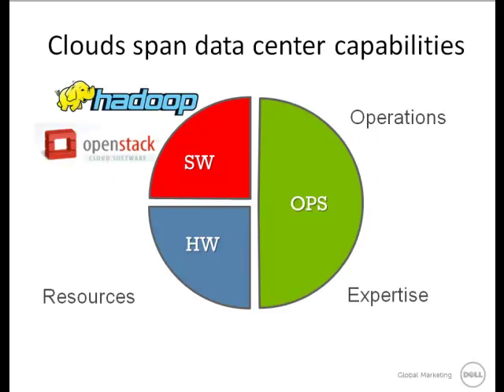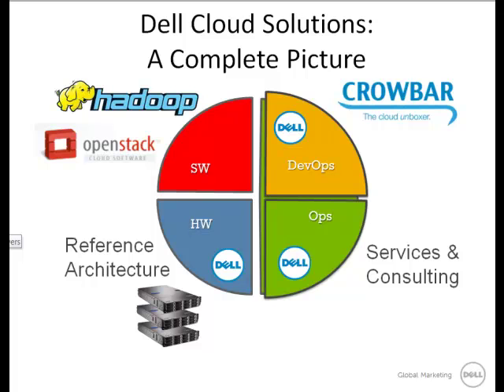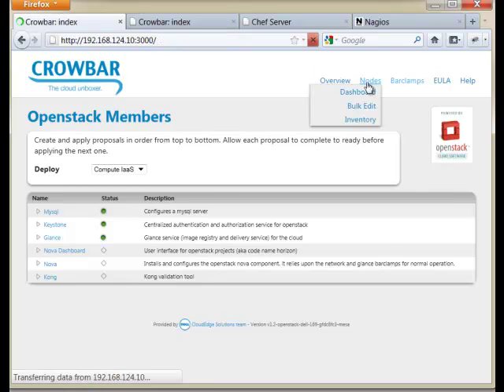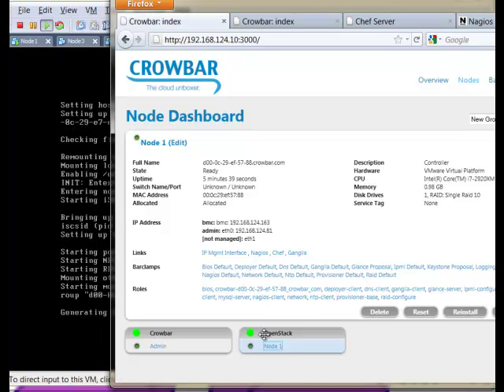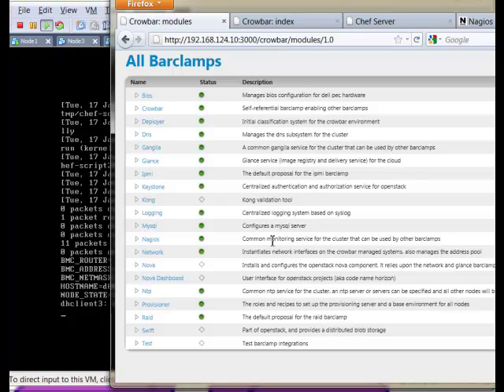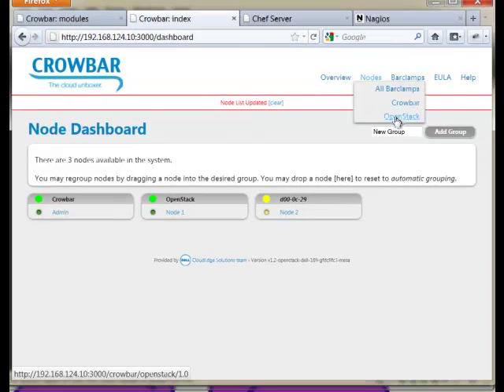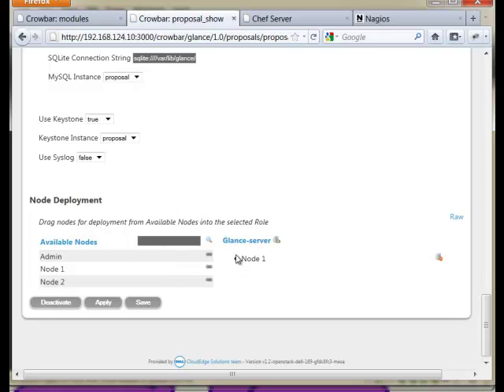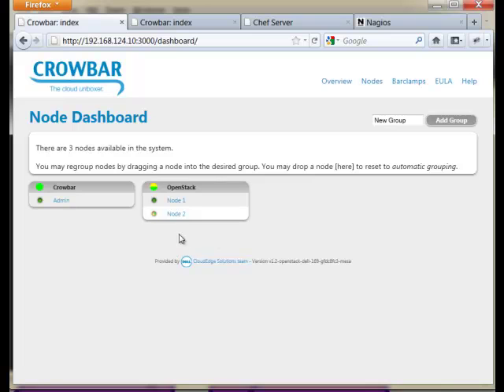Crowbar in 10 minutes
Quick Demo of how Crowbar works